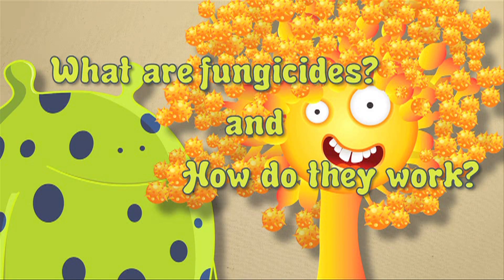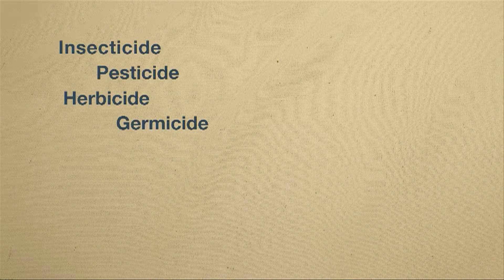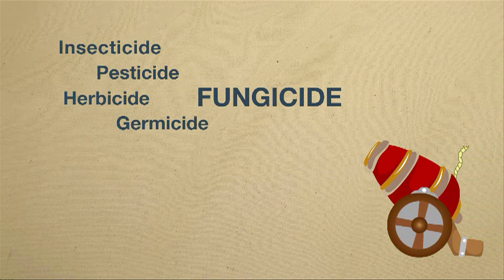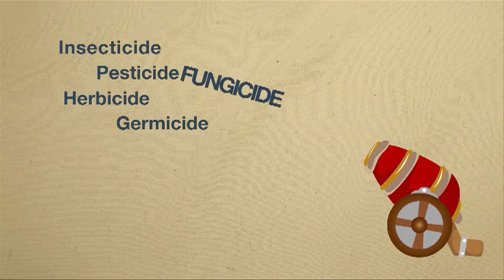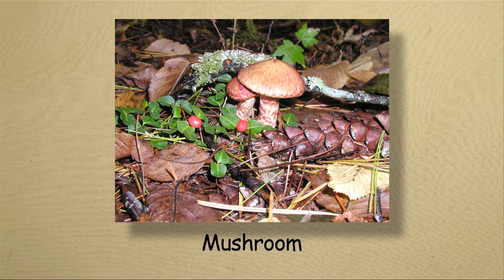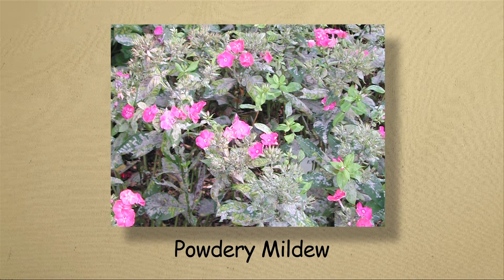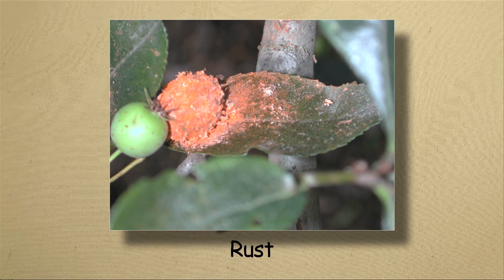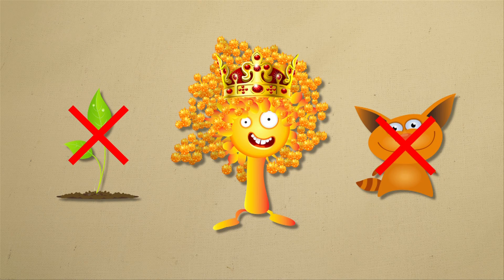Fungicide No 1: What are Fungicides and How do They Work?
What are fungicides and how do they work: Fungicides kill fungi and fungal-like organisms. Fungi are a a unique group of organisms—so unique that they are put into a separate category called a 'Kingdom'. In Kingdom Fungi, there are disease calling organisms that cause rust, scab, powdery mildew, leaf spots and blights (to name but a few!). There are some fake fungi, or pseudo fungi, that are in their own kingdom. Fungicides are used to stop fungi from attacking plants, and are best used as part of an integrated strategy that looks to improve how the plant is grown, what type of plant is grown, and how to prevent disease.